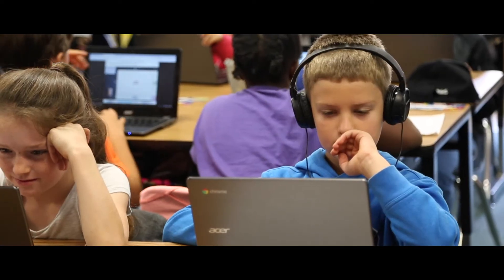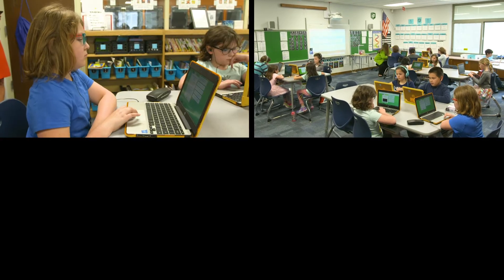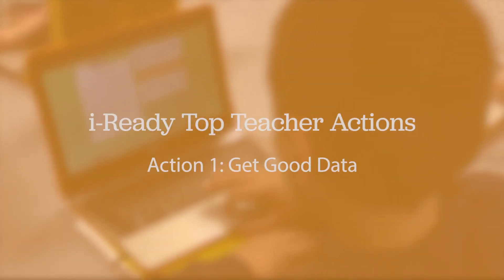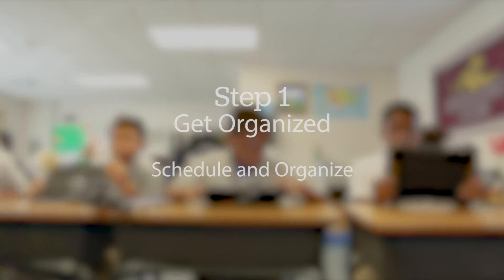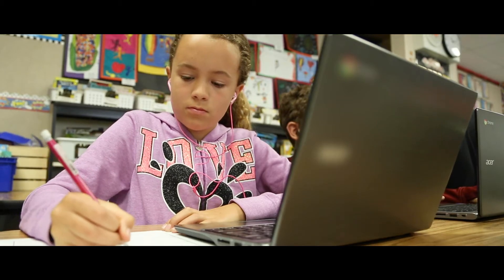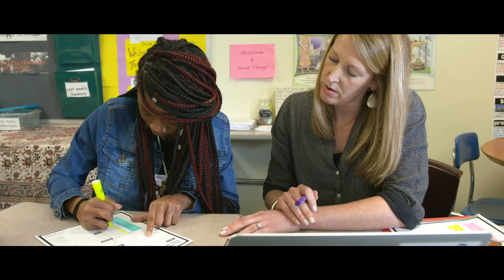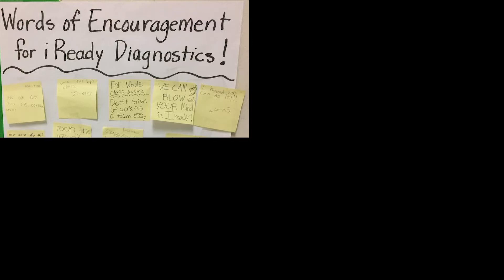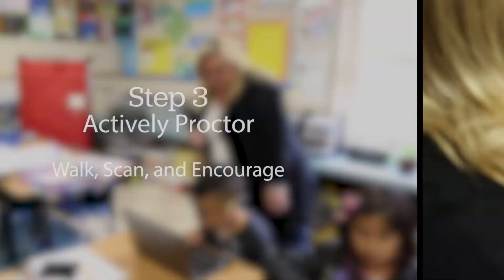Top Teacher Tips: Getting Good Data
Learn how to get good data that helps you build a path to success for every student.